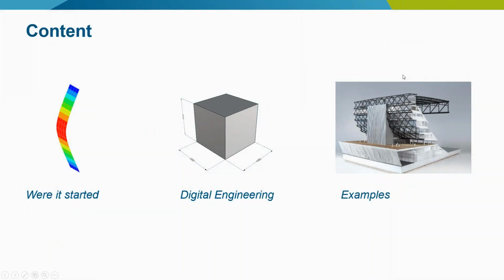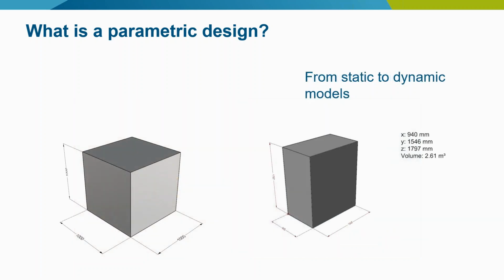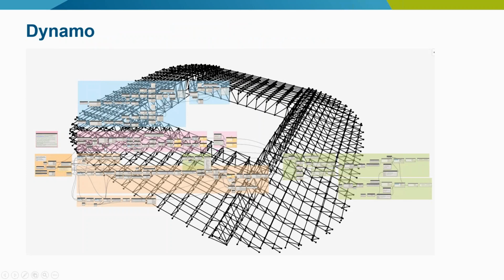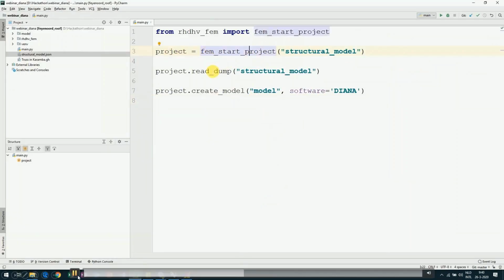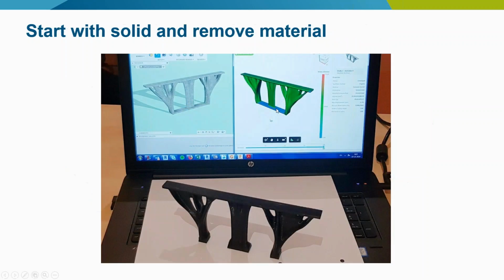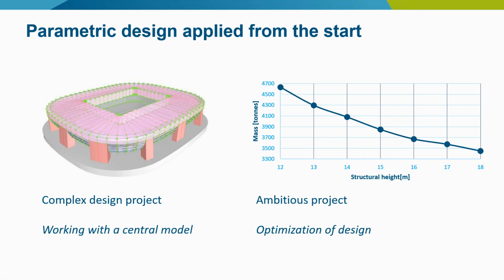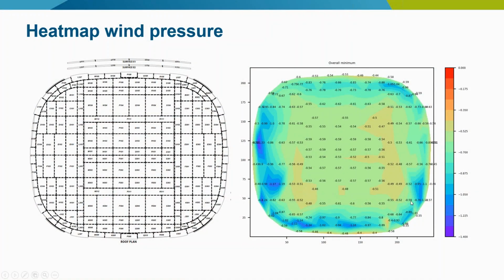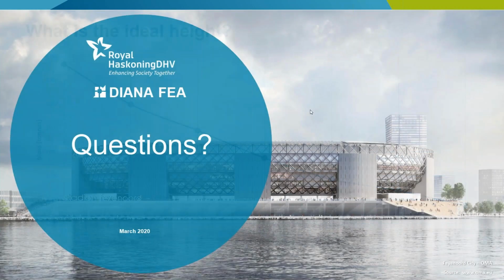Webinar: A Practical Lecture on Parametric Analysis with DIANA in Real Engineering Applications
There will be a practical session regarding parametric engineering use of DIANA, Rhino, Python and Karamba3D programs, presented by our guest lecturer Robin van de Have of Royal HaskoningDHV.